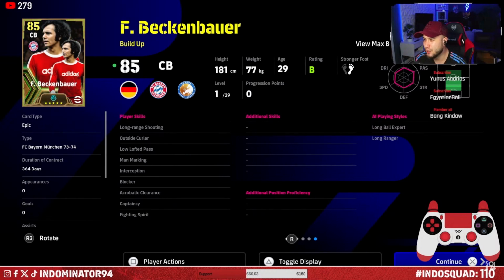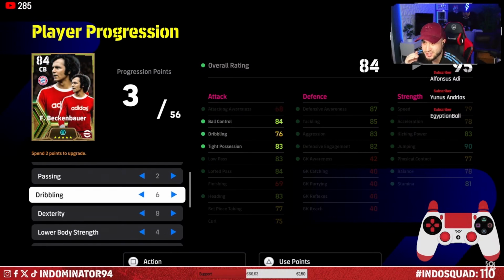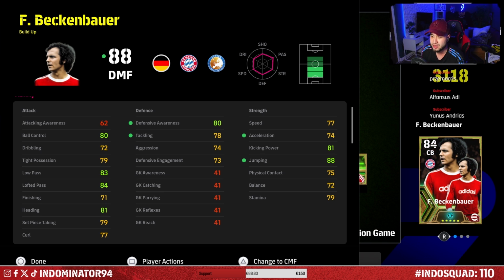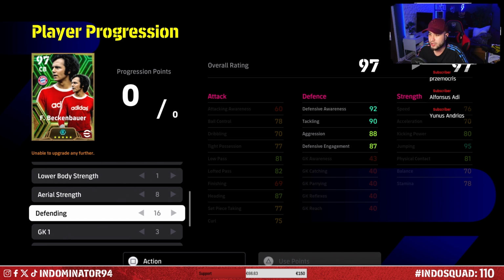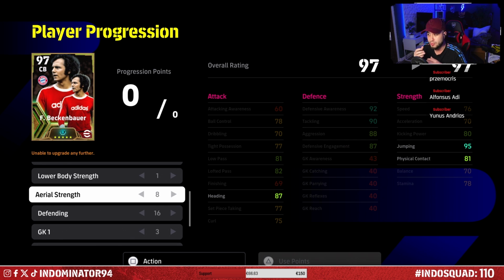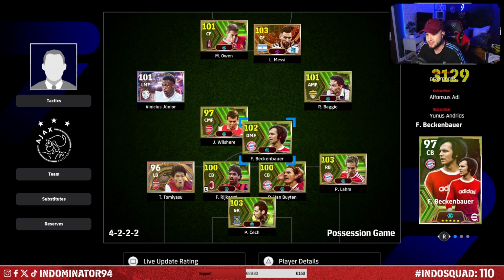My BECKENBAUER Builds (DMF & CB)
Timestamps:
0:00 Intro
0:48 DMF Build
1:26 CB Build
2:48 Additional Skills

🎮 C2 Gripz - Code "INDOMINATOR" for $5 discount

Alex K, Taufiq, Emircany, ZziploxX, Dedy Irawan.